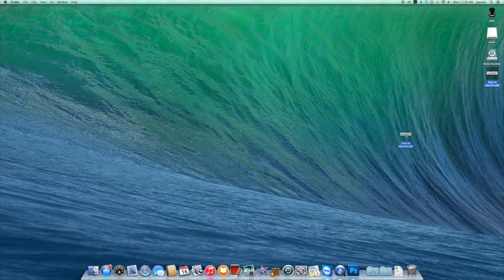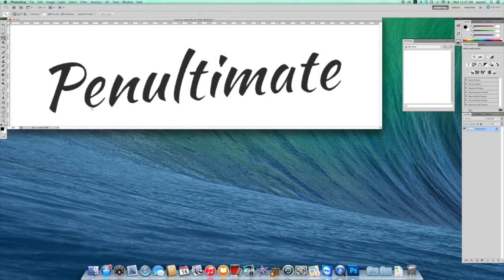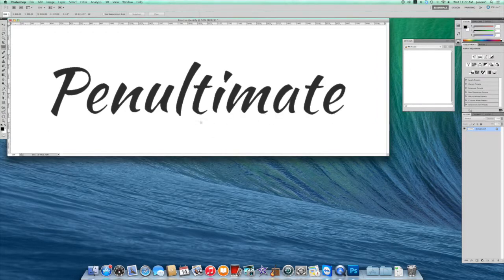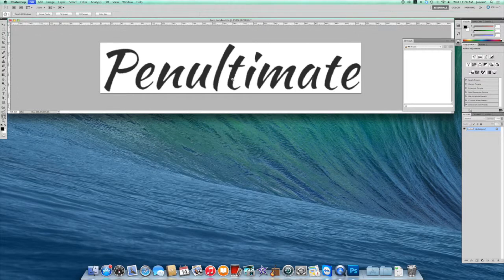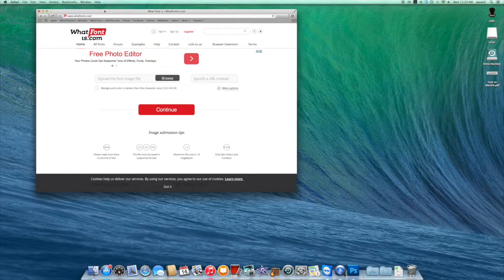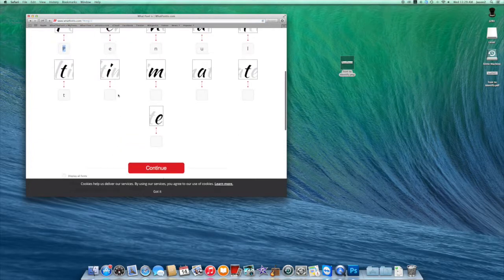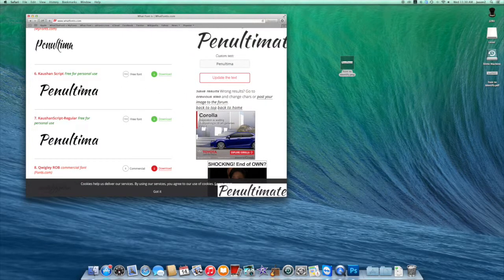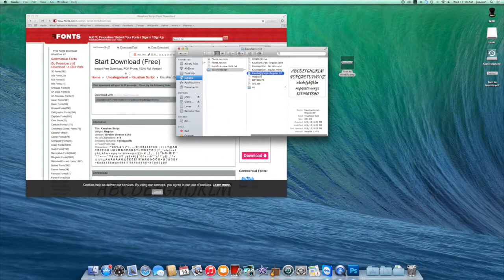Using Online Software to Identify Fonts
Quick and easy method to help identify fonts using web based software. What the font is.